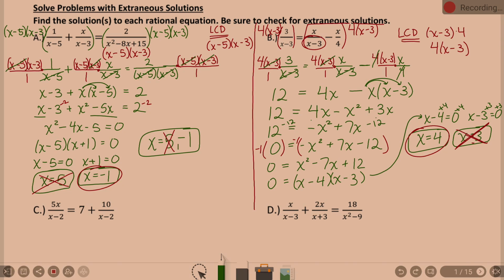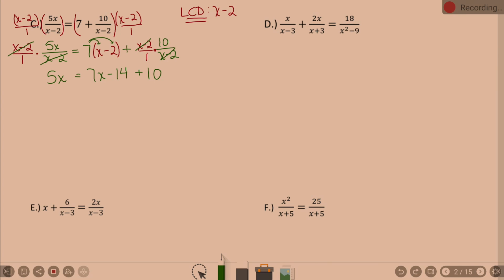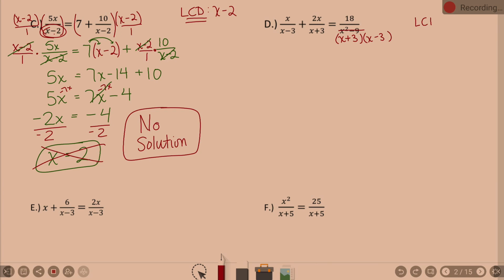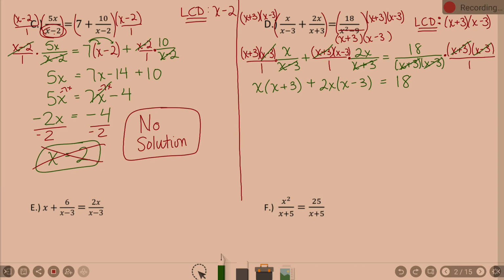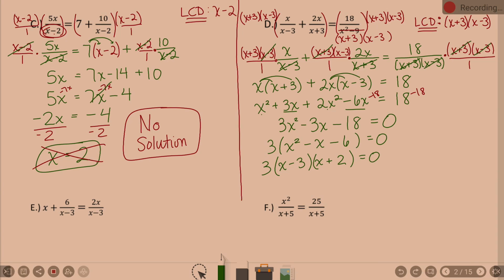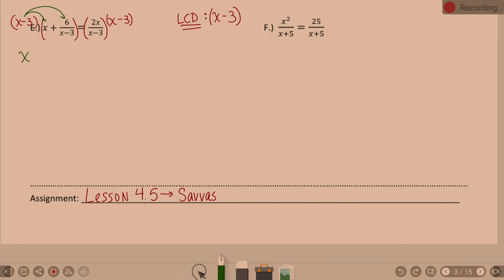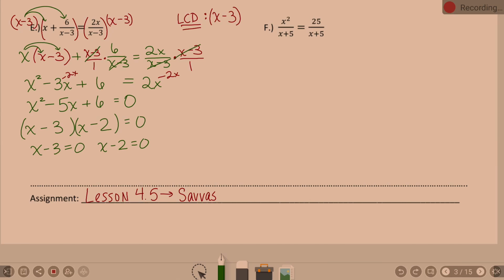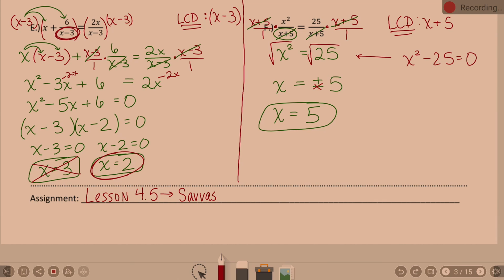A2 Lesson 4 5 Day 2